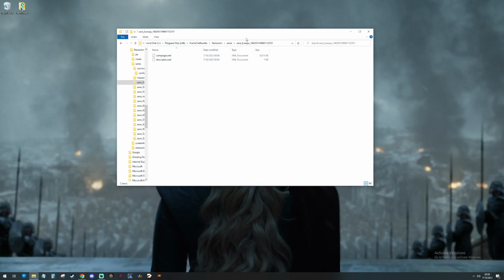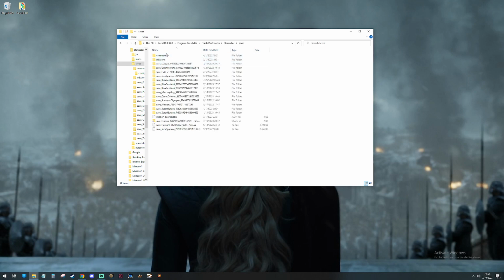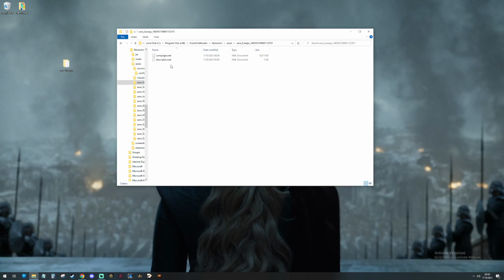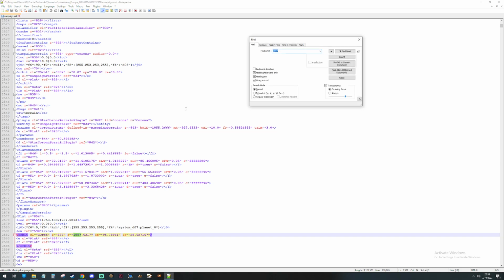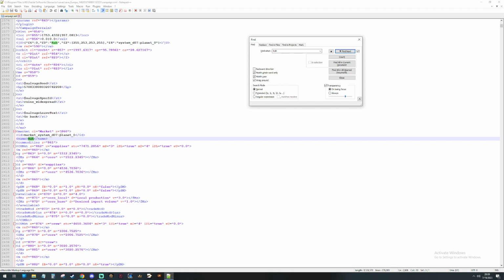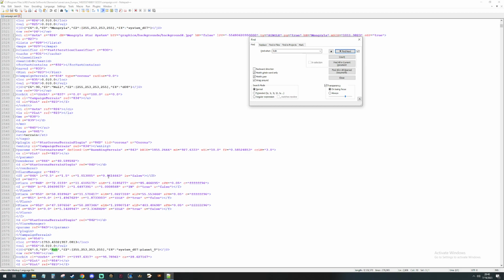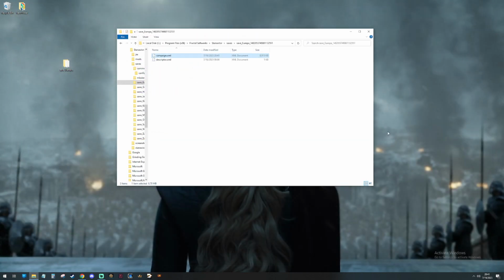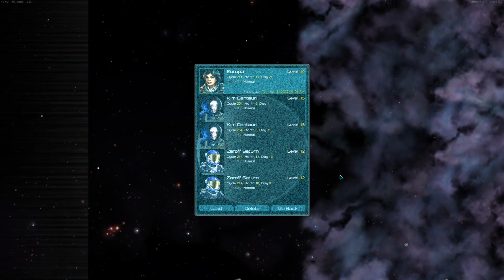StarSector Tutorial - How to edit planet location [0.96]